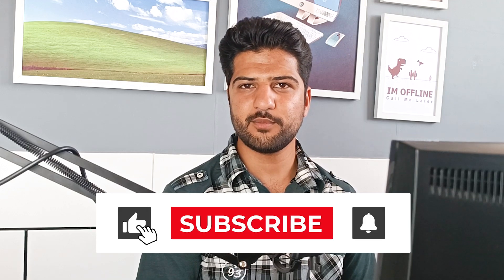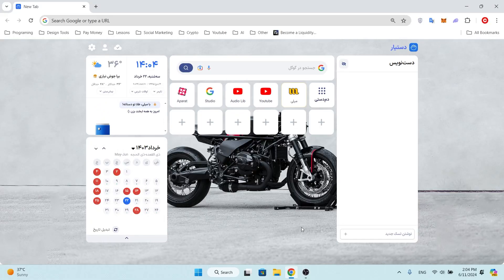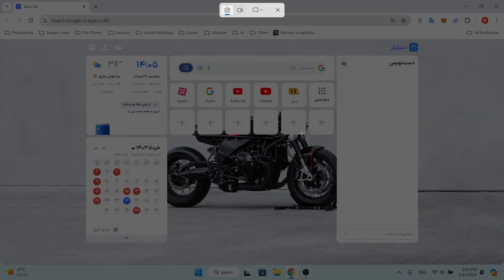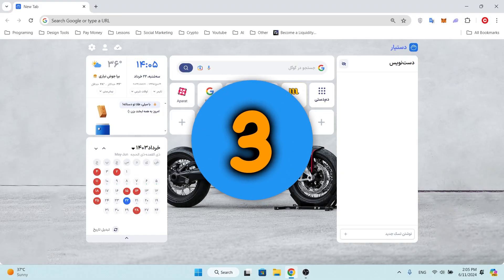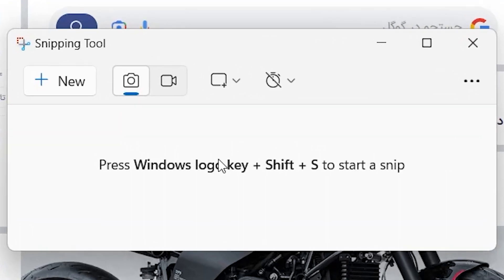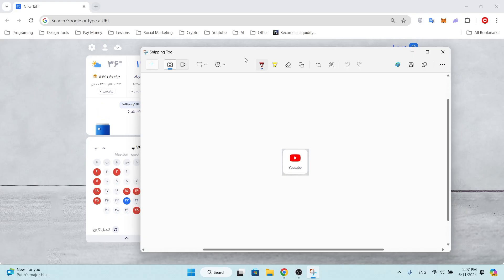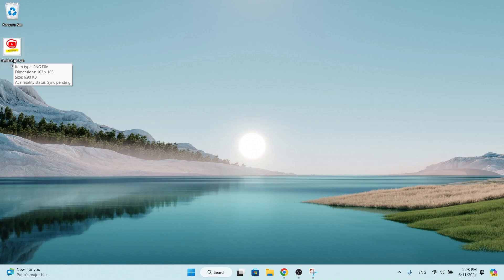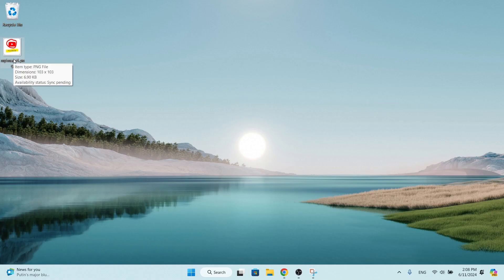How to Take a Screenshot on Windows Without Any Program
🔥The fastest way to take a screenshot of the Windows screen.

in this video i want to show you 3 easy ways to take a screenshot on windows 10/11.

▬⇃ Chapters ⇂▬▬▬▬▬▬▬▬▬▬▬▬▬▬▬▬▬▬▬
0:00 - Intro